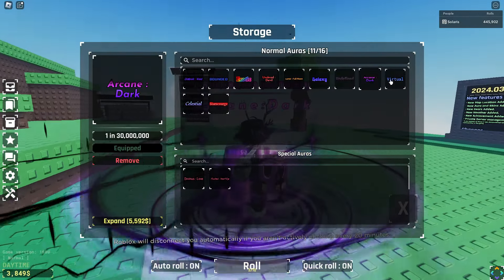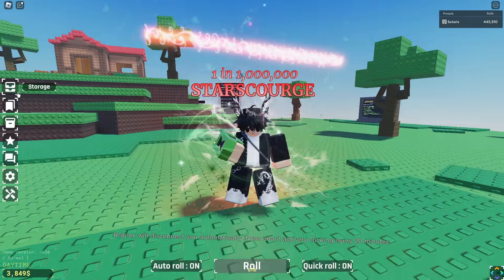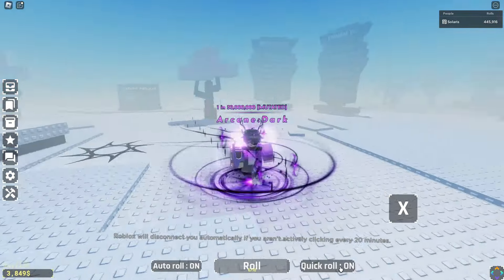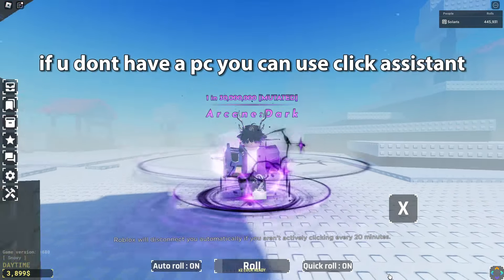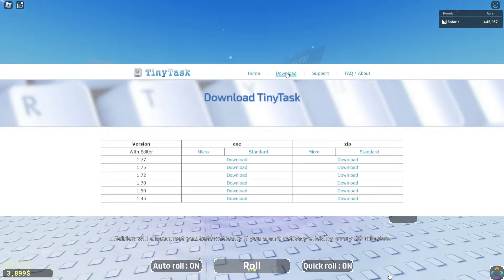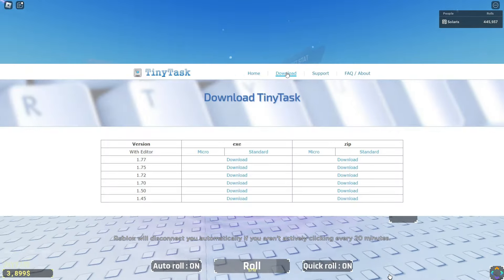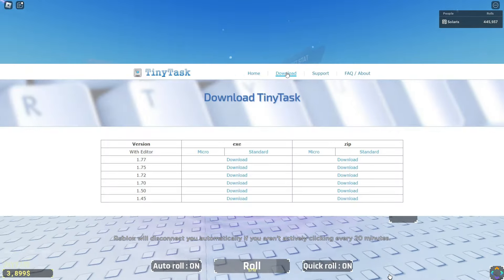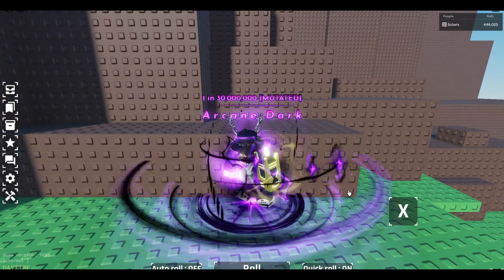AFK *INFINITE* Potion Guide!! | Sol's RNG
this is the best macro guide that i could make for you guys so that you can easily learn to afk farm potions while doing other stuff or sleeping. hope you found this video helpful or entertaining :D